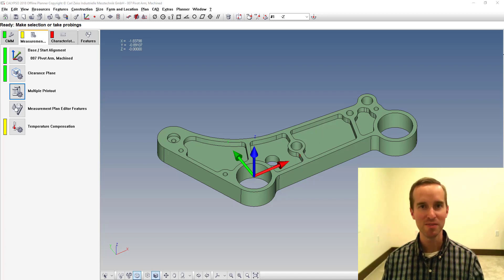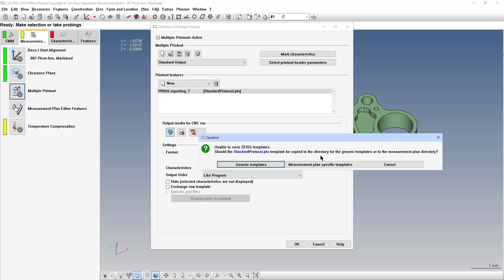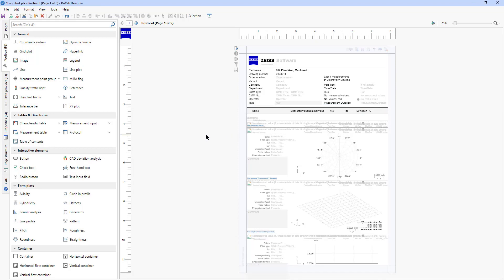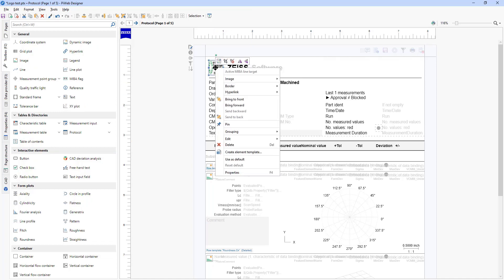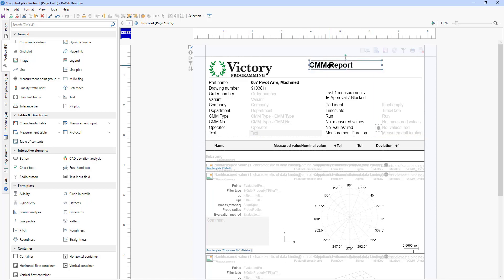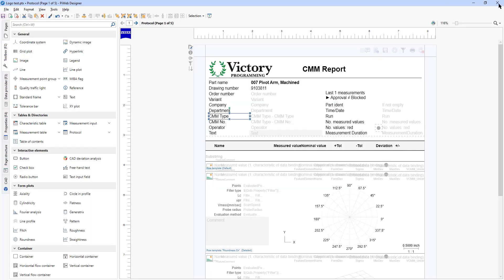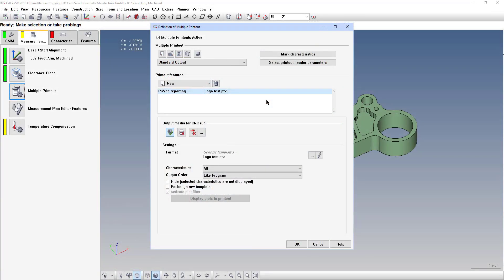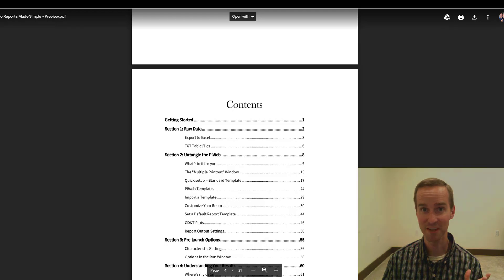Add your company logo to the PiWeb Report header